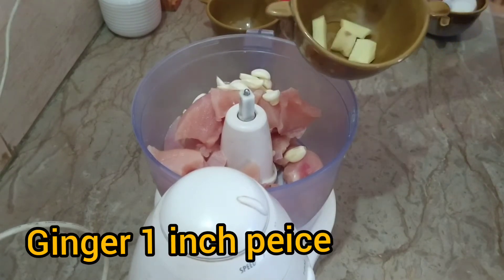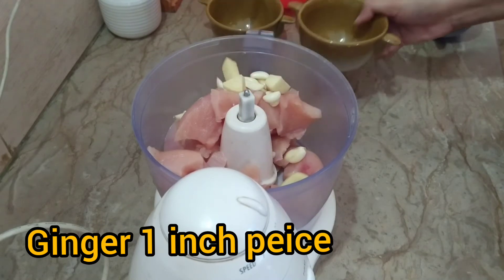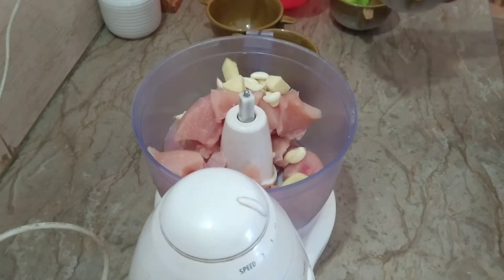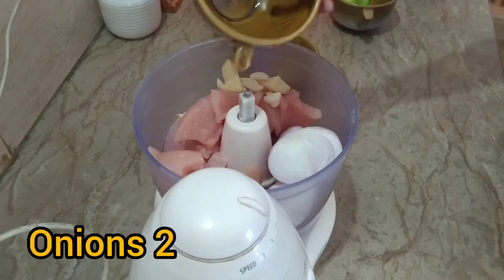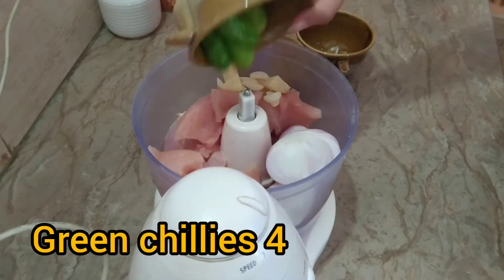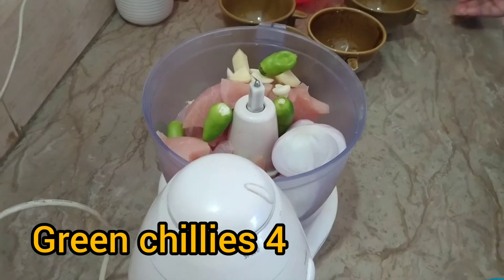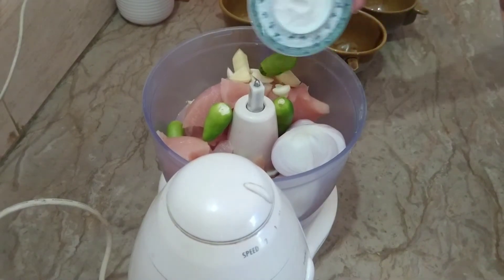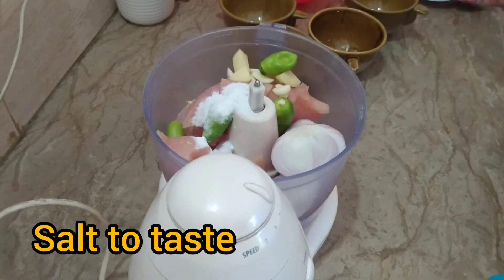kofta recipe | how to make chicken meatballs |kofta banane ka tarika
chicken meatballs easy and quick recipe at home
ghar pe meatball kese banayen
try this recipe boht hi asaan recipe hy aur taste mein lajawaab hy zaroor try karen.
ingredients:

chicken boneless half kg
onions 2
coriander1tbs
red chili  powder 1 tbs
salt to taste
garam masala powder 1 tbs

plz follow the recipe video thank you Allah hafiz